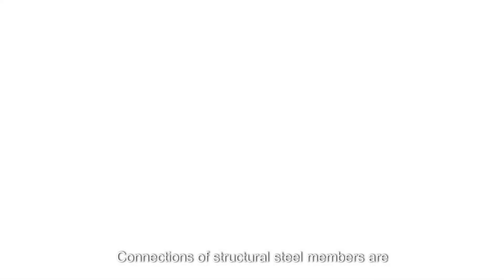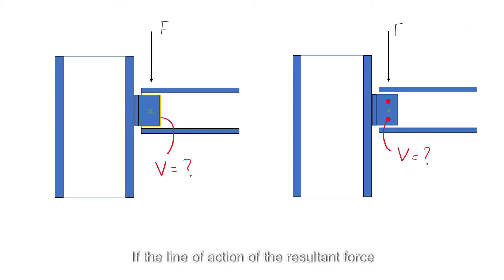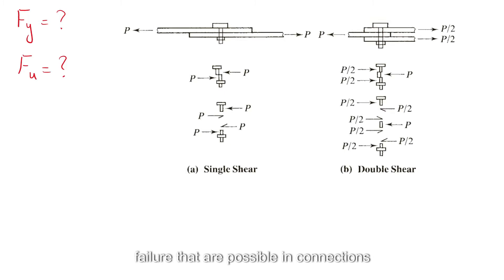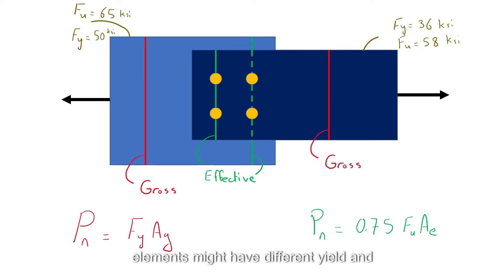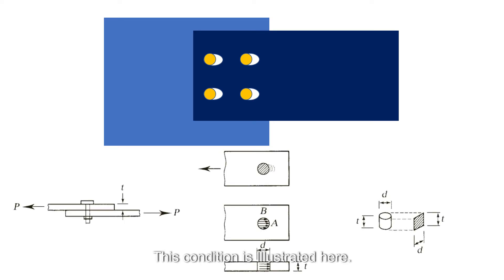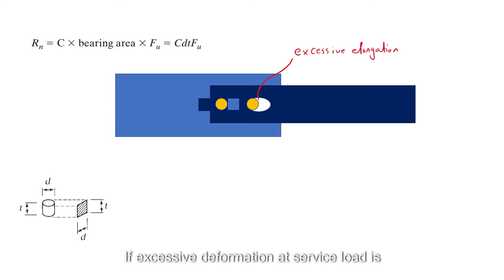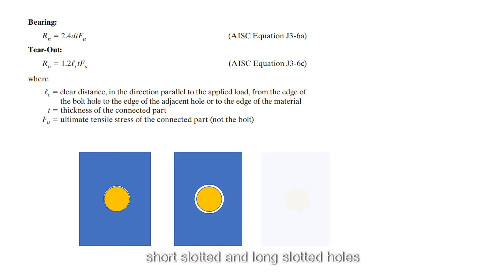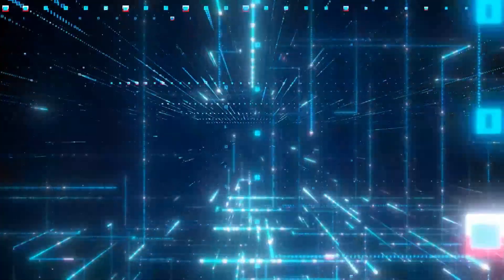Mastering Bolted Connections in Steel Structures: A Comprehensive Guide to Design & Failure Modes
Welcome to FrameMinds Engineering! In this video, we delve into the intricacies of simple and non-simple connections in structural engineering, with a special focus on bolted connections. If you're keen on understanding steel connections and their critical aspects, you're in the right place.

We start with an overview of steel connections, comparing bolted and welded options. This section is crucial for beginners and professionals looking to refresh their knowledge.

What sets simple connections apart from non-simple ones? This segment demystifies the differences, highlighting the importance of each in structural design.

Diving deeper, we explore bolted connections. Learn about their benefits and applications in structural engineering.

Understanding failure modes is essential for safe design. We cover:

Bearing Failure
Tearout Failure
Block Shear
Tension Yielding
Shear Yielding
Tension Rupture
Shear Rupture
AISC Standards: Edge Distances & Bolt Spacing

Adhering to standards is key. We go over the AISC guidelines for minimum required edge distances and bolt spacing.

Wrapping up, we summarize the key points and their practical implications in structural engineering design.

Time Stamps:
00:00 - Introduction To Connections
00:36 - Load types on connections
02:37 - What are non-simple connections
03:11 - Single and double shear
04:29 - Bolt connection failure categories
04:50 - Tension yield and rupture
05:20 - Block shear
06:19 - Bearing and Tearout
09:09 - Calculating shear areas
10:04 - Calculating effective area for connecting member
10:50 - Minimum edge distance and spacing